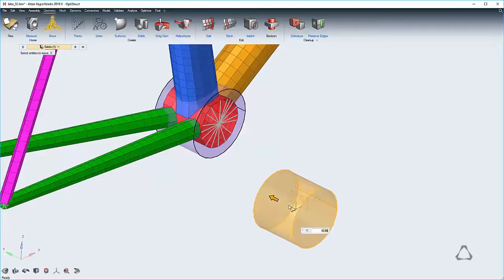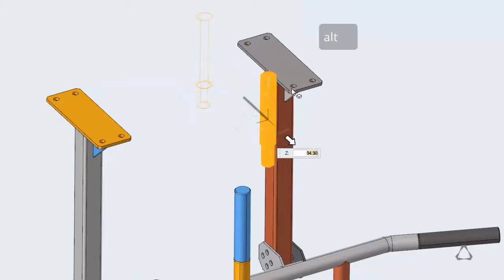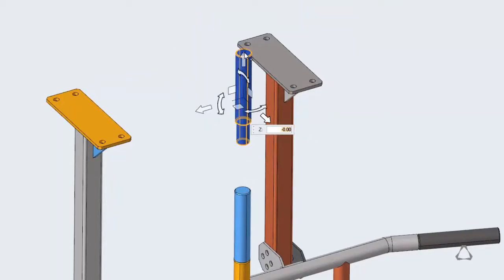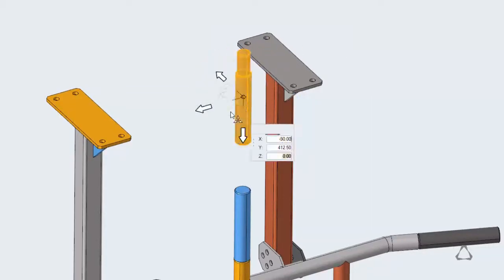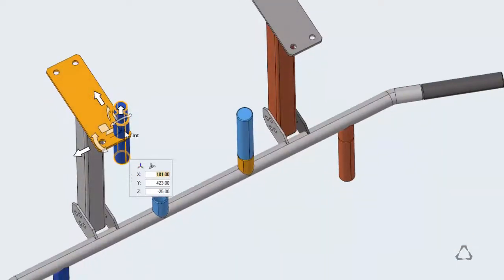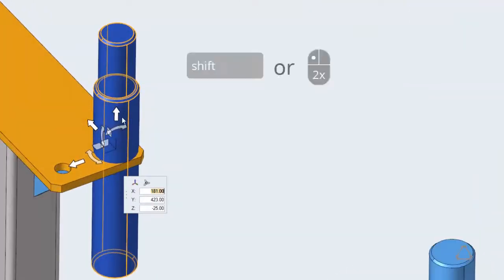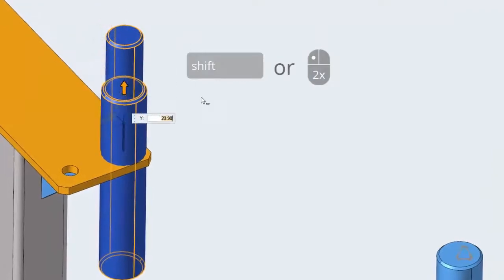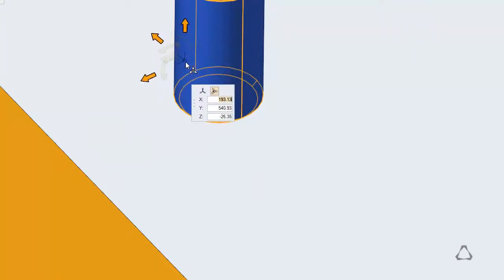Altair HyperWorks 2019 X Move and Vector Tools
Learn how to work with the new Move and Vector Tools in Altair HyperWorks 2019 X.